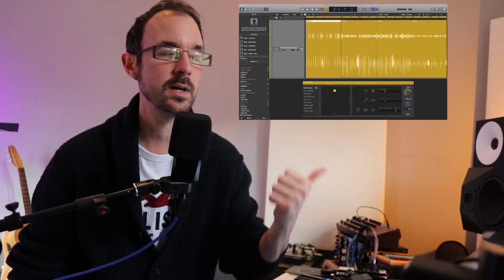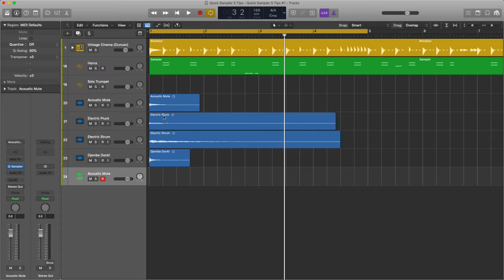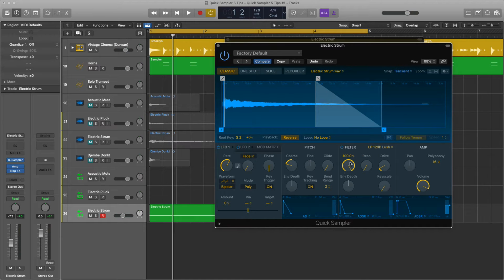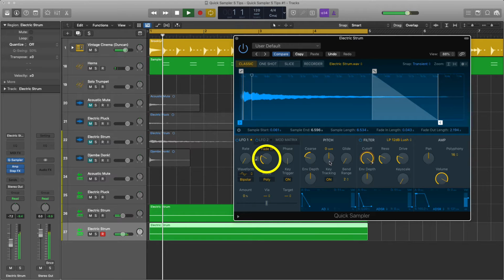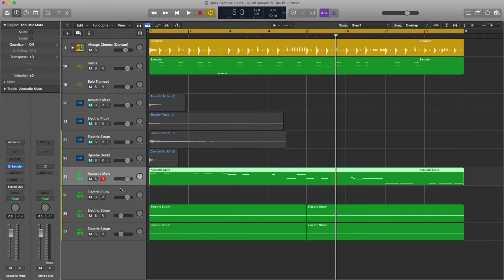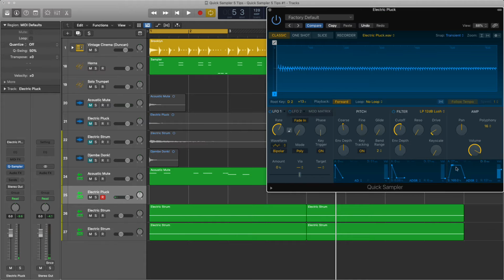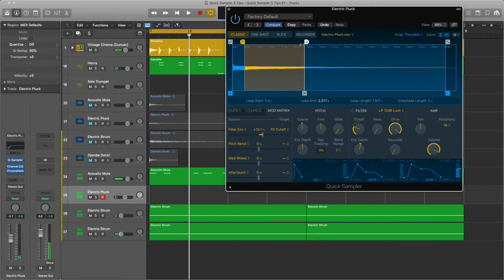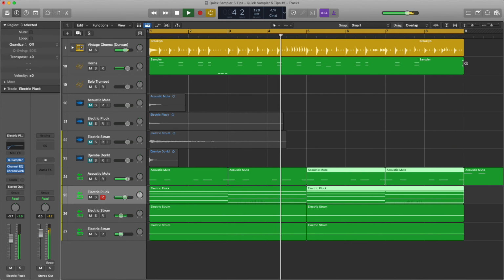Quick Sampler Tricks Without The Programming Hassle: Logic Pro X Tutorial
In this video I demonstrate quick and easy tricks when looking to add a touch of uniqueness to your music although you'll only need the Quick Sampler to achieve this it's a powerful instrument that can inject a unique quality without the hassle of programming or editing sampled sounds.

I recorded four simple sounds an acoustic guitar mute, an electric guitar pluck and chord strum as well as a Djembe hit. I had no idea what I was going to write in Logic Pro X but wanted to see how I could take four very simple and basic sounds and change them into something a little bit more unique, which ultimately helps develop and create one's own voice.

Watch the video, be inspired and see what you can do with the Quick Sampler!

0:00 - Introduction
0:38 - Editing the samples
1:04 - Importing samples
1:17 - Quick Sampler Snap function
1:49 - Quick Sampler strum sound
3:30 - Duplicating the strum sound
4:33 - Quick sampler acoustic mute guitar
5:43 - Quick Sampler electric pluck sound
7:00 - EQ and Reverb